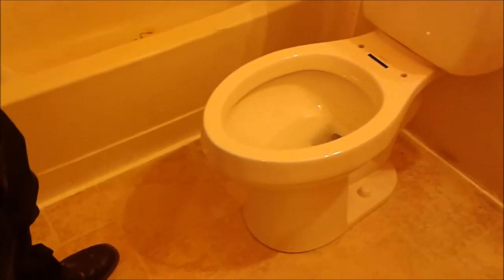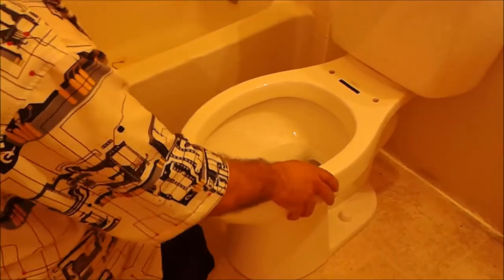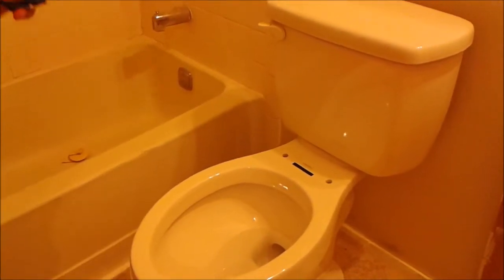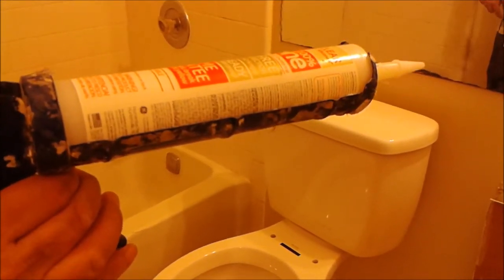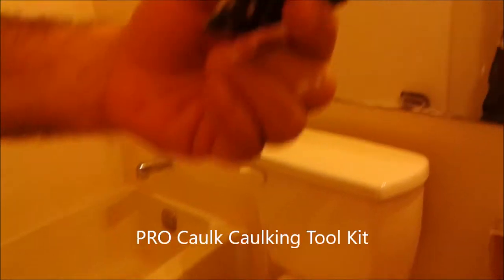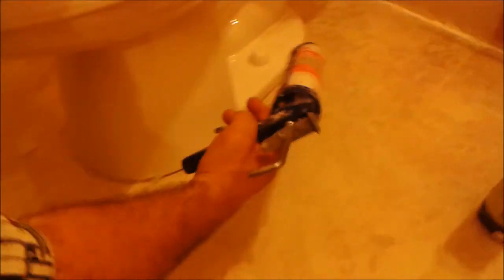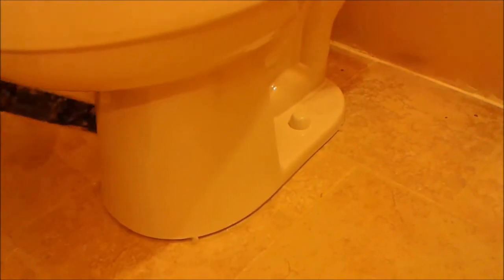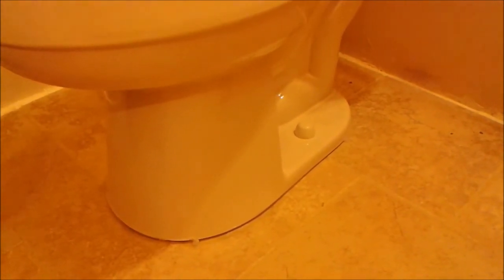How To Caulk A Toilet Bowel - Seal a Toilet like a pro - Do It Yourself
How To Caulk A Toilet Bowel - or How to seal a toilet bowel  or How a Pro Caulks a toilet is quite easy if you verify that the toilet bowel is not rocking and it is horizontal . The silicon ttps://amzn.to/33ZfThb must be waterproof silicon and I used the GE silicon for caulking the toilet bowel to the floor. A tool kit called Pro caulk is used to properly attache the silicon to the toilet base.

Silicone = white clear
Pro Caulk =
Amazon Deals:

Sealing a toilet base

Caulking a toilet base

Caulking toilet bowel

seal toilet

install toilet

how to install toilet